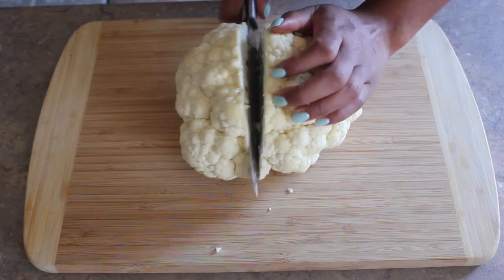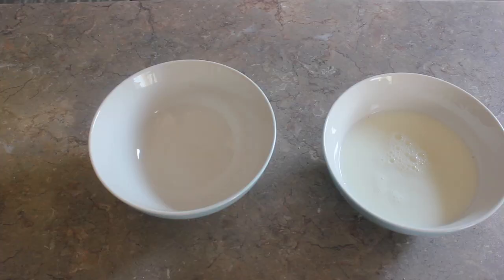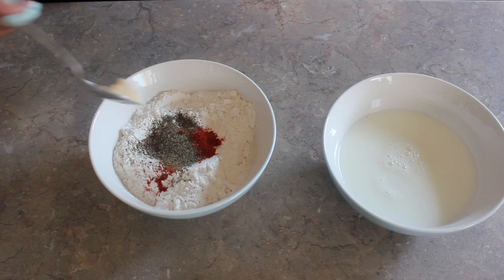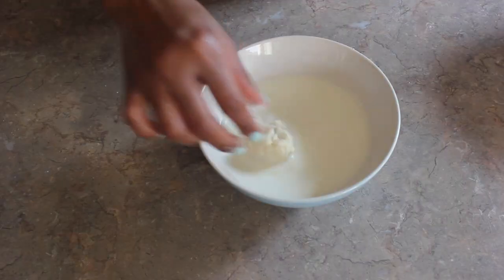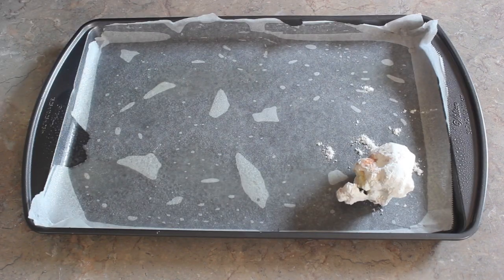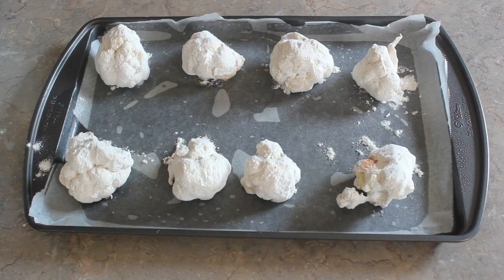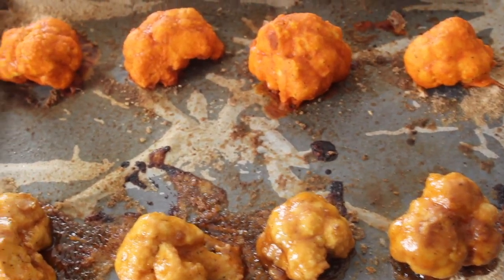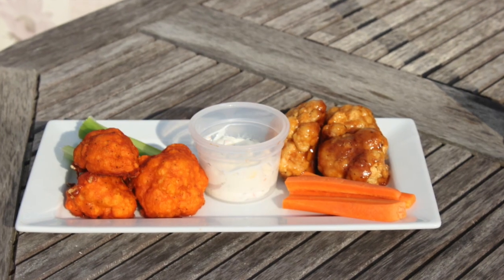Buffalo and Honey Garlic Cauliflower Bites